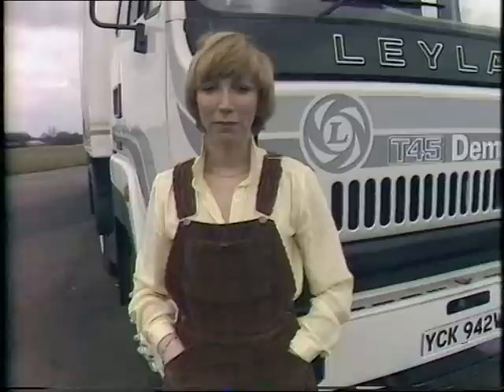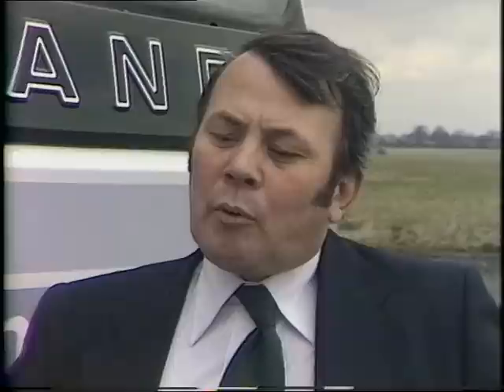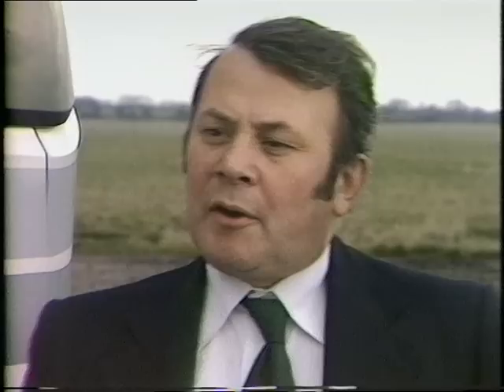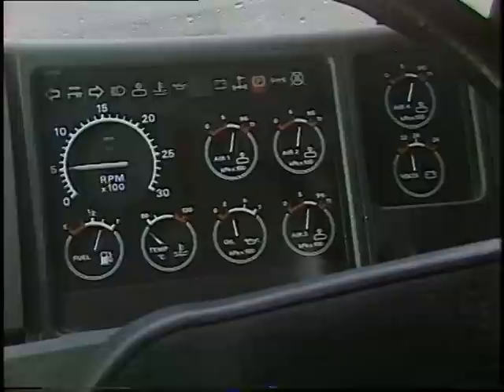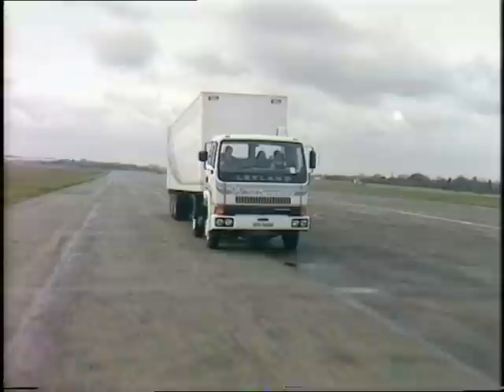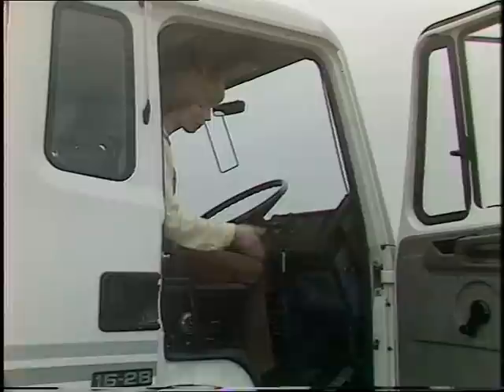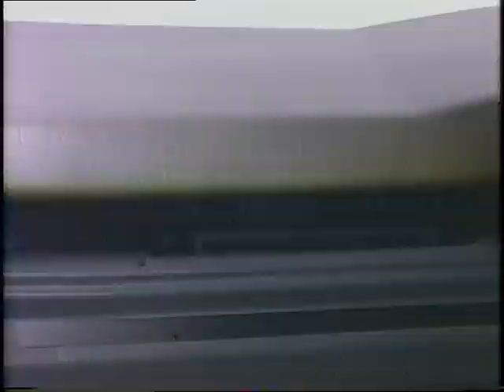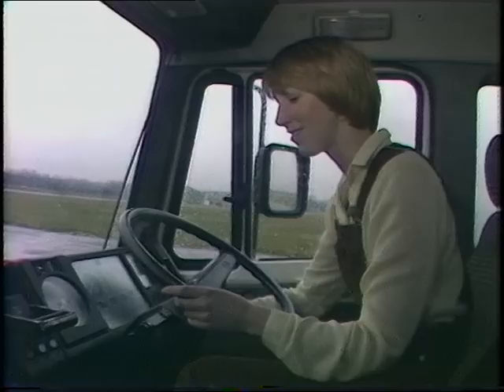Leyland Road train T45 | British Leyland | Vintage Truck | Wheels | 1980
The entire report featuring 'Wheels' reporter Pam Rhodes who takes a look at the new Leyland Road train.
Praised for being ahead of its time both technically and fuel economy wise, Pam Asks Truck Magazine editor Pat Kennet -  how long will this accolade last?

Quote: VT22629